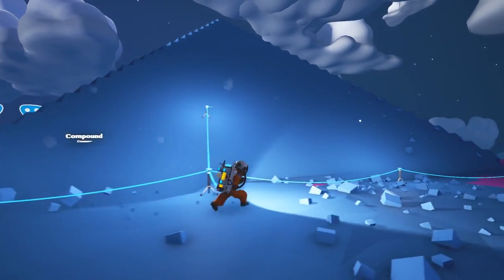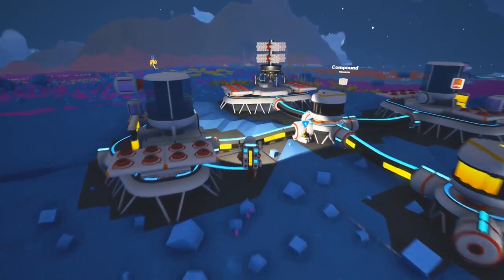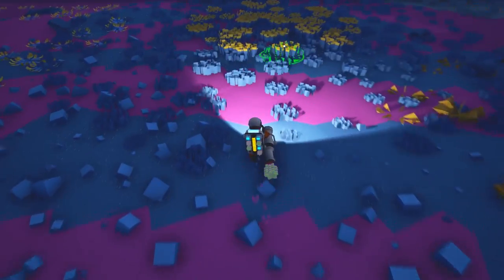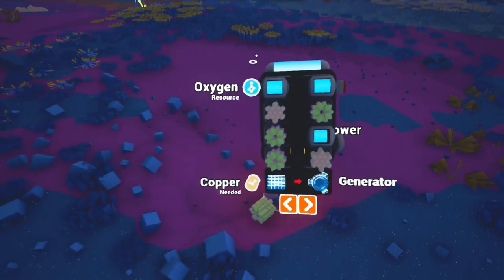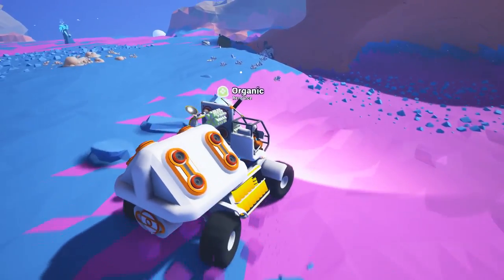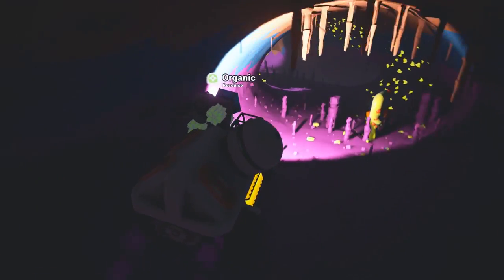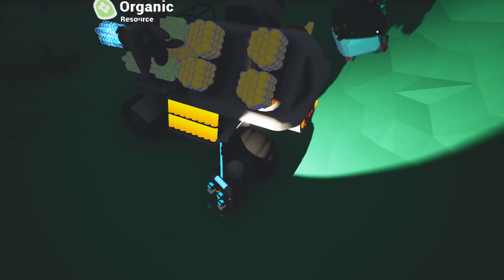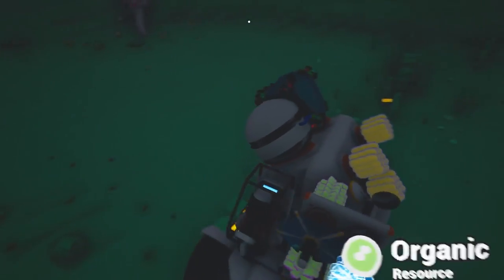Astroneer Satellite Mini Game ! Hubble Mini Game S2E7 | Lets Play astroneer gameplay | Z1 Gaming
Astroneer Satellite Mini Game ! Hubble Mini Game | Lets Play astroneer gameplay | Z1 Gaming. In this astroneer gameplay episode we take a look at the satellite mini game or hubble mini game ! lets play this mini game and try to crack the code and discover its riches ! OK so we encounter some bugs along the way but we still figure out whats going on with this thing !

Games !!

Lets Get Social ?!!